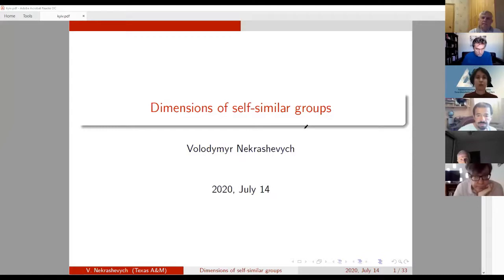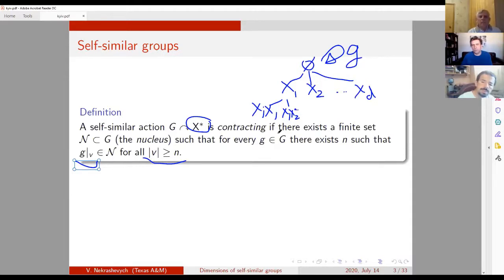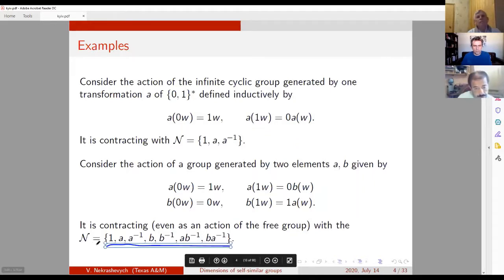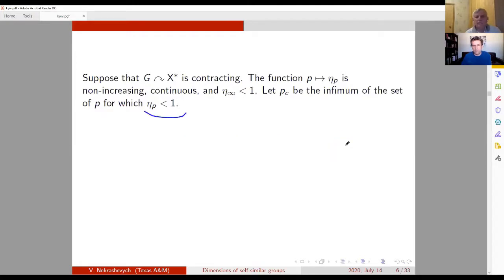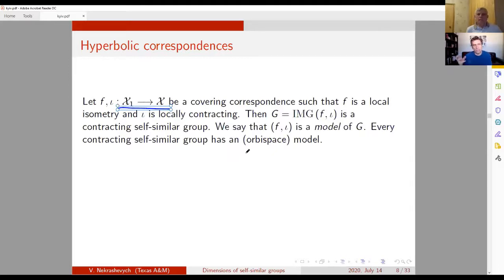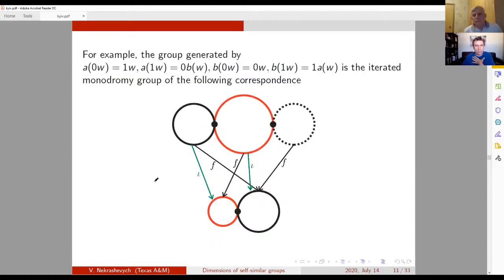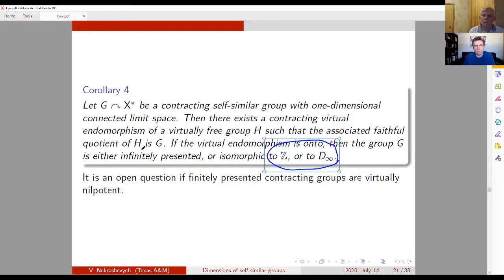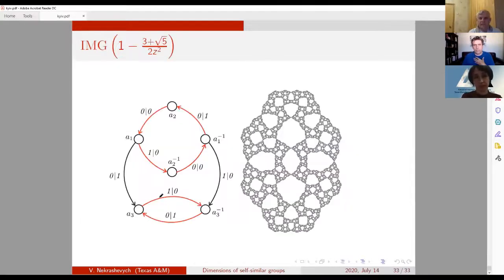Volodymyr Nekrashevych, Dimensions of self-similar groups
Invited Talk by Professor Volodymyr Nekrashevych
 (Texas A&M University, College Station, TX, USA) at the conference dedicated to the 60th anniversary of the algebra department of Kyiv University (July 14-17, 2020)